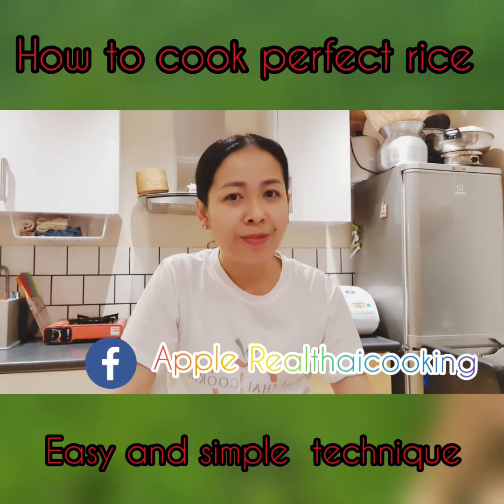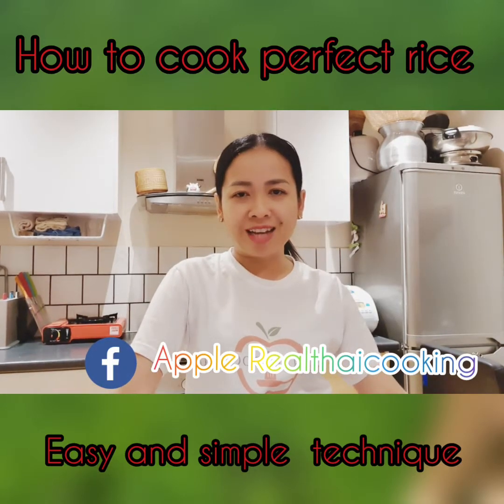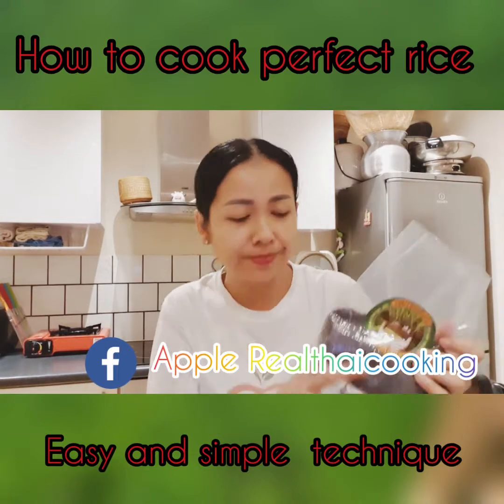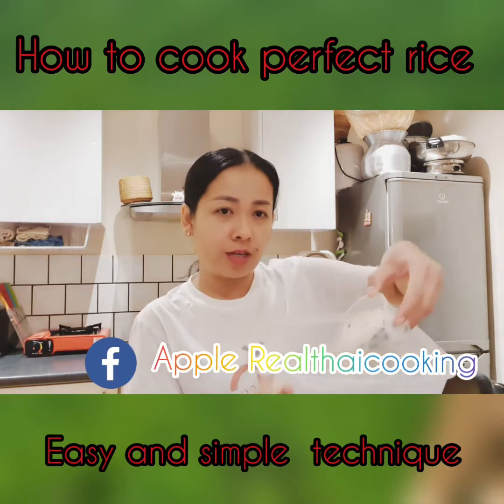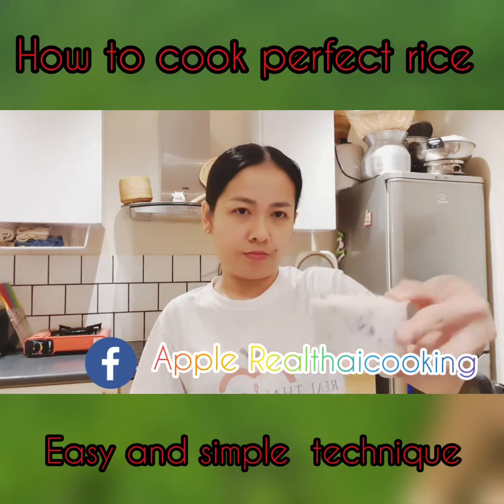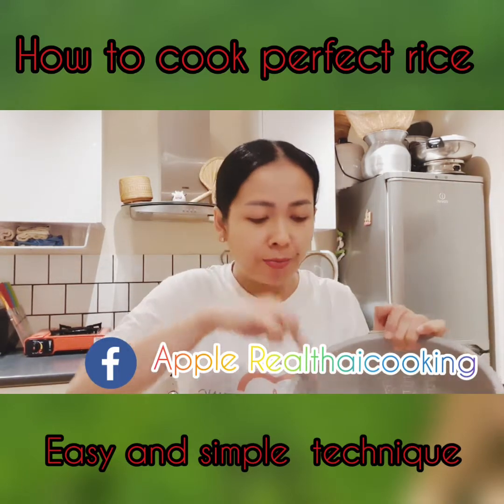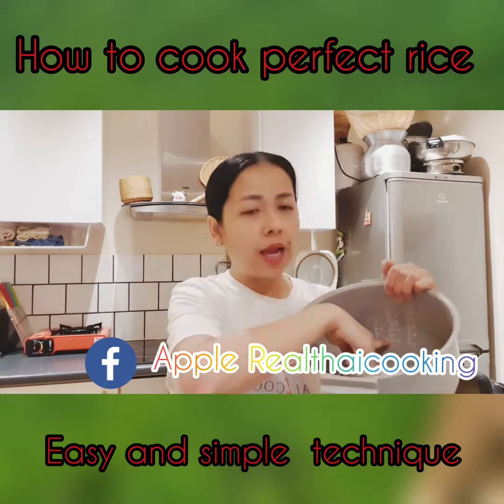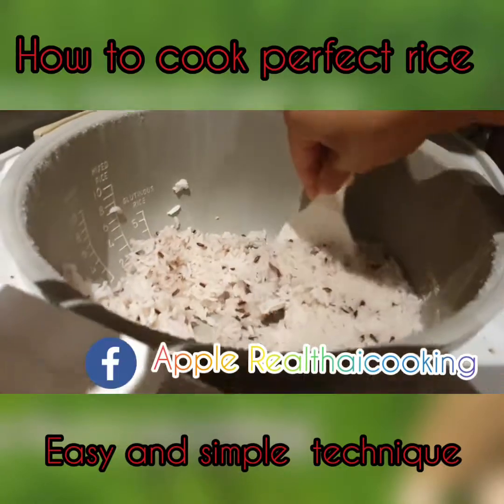How to cook perfect rice? Jasmine rice -Easy and simple technique - Apple Realthaicooking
Better you know how to cook perfect rice and you will be proud of yourself later.

Learn To Cook Thai Food🍲🍚

If you ever want to get fantastic cooking and cuisine experience, then you need to learn how to cook Thai food.

Unlike the regular meals, you make almost daily, cooking Thai food is an experience you wouldn’t want to leave. We don’t just teach you how to cook Thai food in your kitchen; we make you find fun and fulfillment while doing it.

Thai cuisine is delicious, easy to prepare and stand out as the choice for tasty food lovers. Thai food is healthy and nourishing, so when you learn how to make it, you’re sure to make healthy meals even in your kitchen.

At Real Thai Cooking, we take our time to teach you how to cook Thai food in our kitchen, as well as your kitchen. We focus on making you learn, develop confidence and passion for cooking genuine Thai dishes.
The best time is when people spend time together. Cook and laugh together sharing the whole experience. Family and Friends are waiting to spend time with you!

 We teach you to cook authentic Thai food in your own home. Also available for private parties.
We are based near Ruislip, UK and will travel to you in the South of England.

Learn How to cook Thai food with Apple Realthaicooking